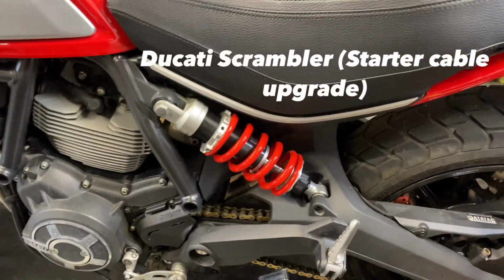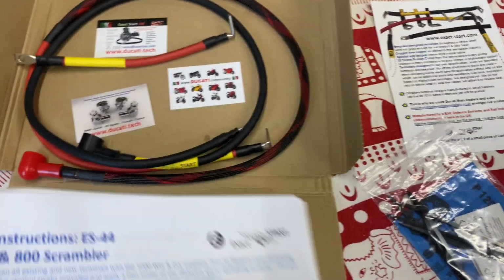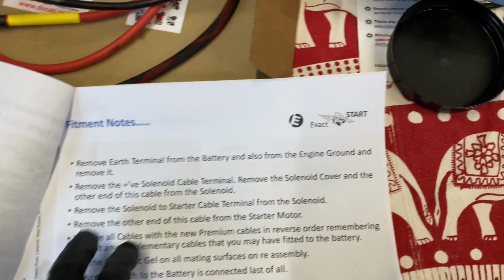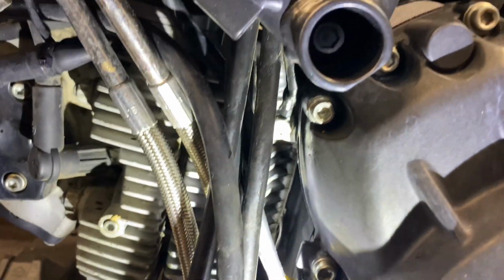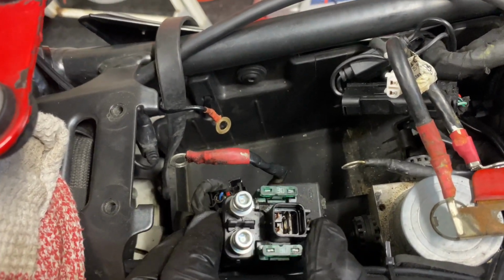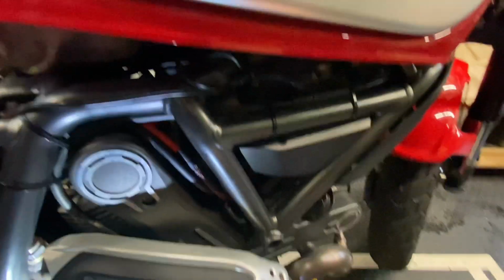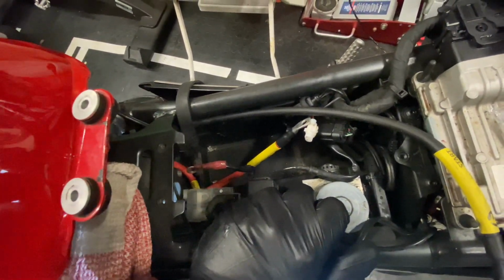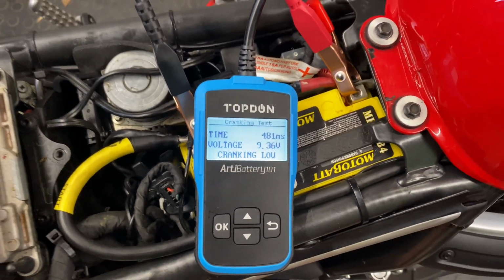Ducati Scrambler (Starter cable upgrade)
A short video showing you how to upgrade your starter cables in order for your motorcycle to start up on the button.